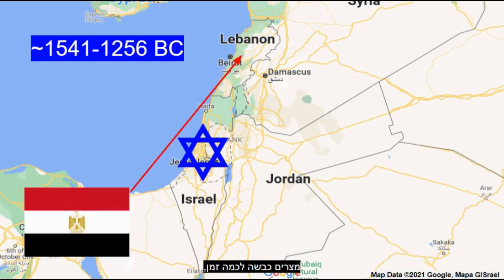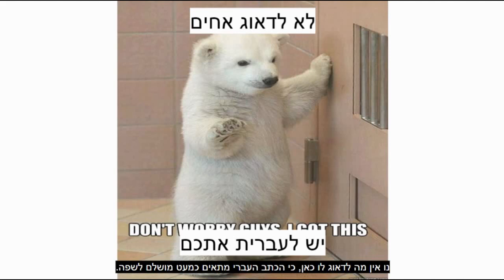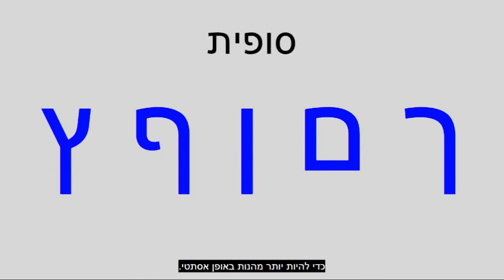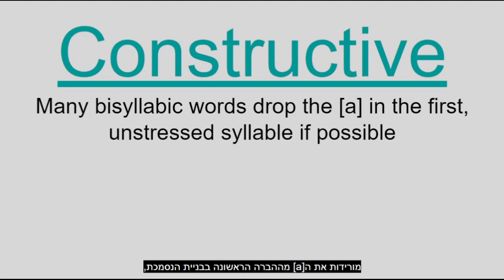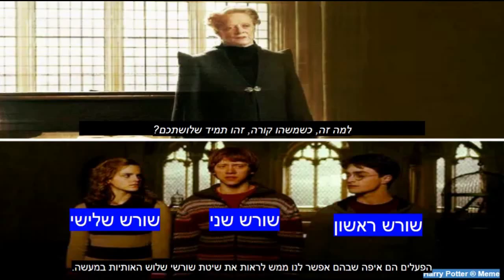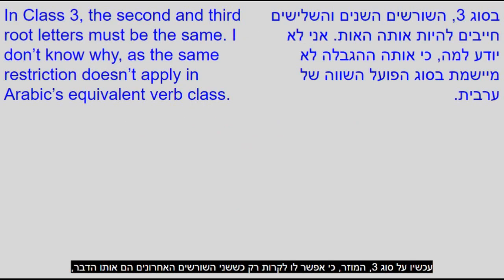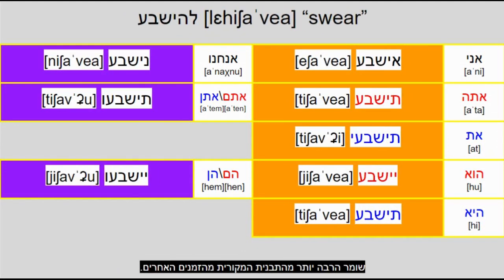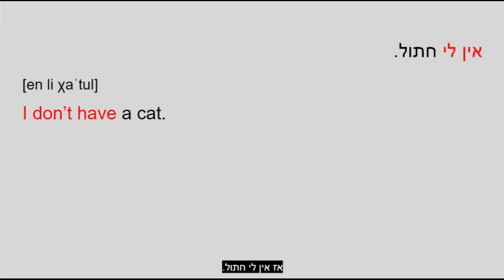Language Overview: Hebrew ***REMAKE***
Translations:
0:02: Looking at the mistakes in the Hebrew language overview like
2:12: “Does anyone here speak Yiddish?” “Or Arabic?” “No, but we all speak Hebrew!” “So that’s our answer!”
2:35: “I couldn’t speak fluently until I was four, thanks Dad”
3:53: Don’t worry guys- Hebrew’s got y’all
4:50: One letter represents [j] and [i]- I can see that
4:53: How can a letter representing [v] also represent [ɔ] and [u]?!
5:13: I get it now- A sound change happened to Hebrew
5:34: (On the phone) Hebrew- (On the charger) Hebrew script
5:39: “Hey, that’s my job!”
5:46: “We’re the exception!”
6:51: One does not simply begin a Hebrew word with a vowel
9:17: You had my curiosity, but now you have my attention
14:10: Let’s go
14:15: Why is it, when something happens, it’s always you three? (First shoresh, second shoresh, third shoresh)
16:20: But wait- there’s more
21:42: (One verb for say) (The other verb for say)
22:12: Reviewing all the derivations separately? Ain’t nobody got time for that!